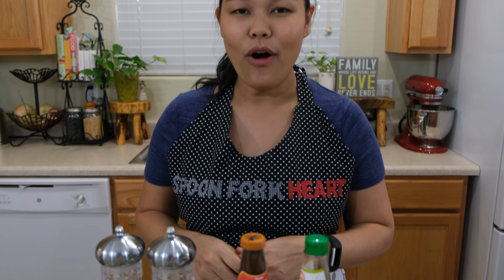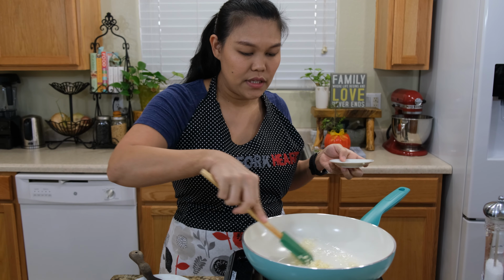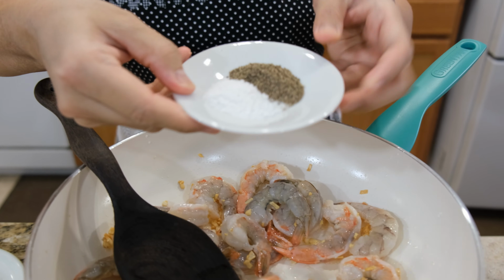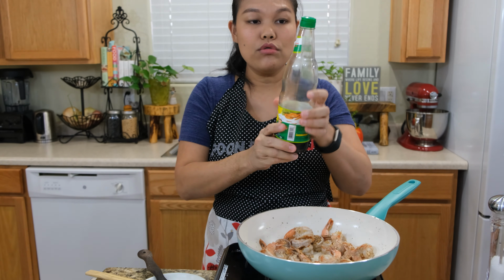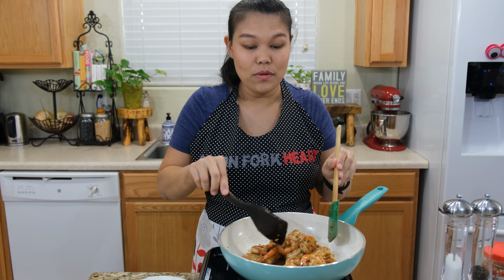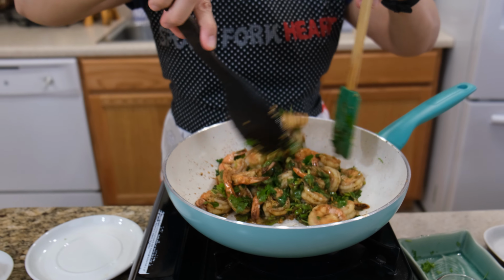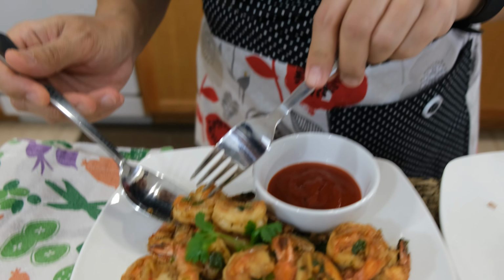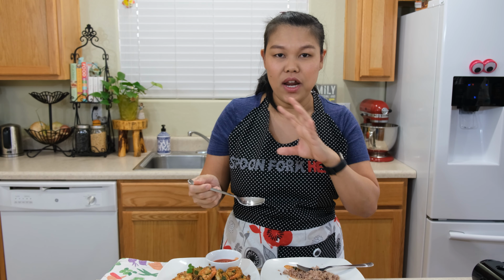Black Pepper and Garlic Shrimp - Episode 224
♥ Ingredient List
1 pound large shrimps
1 teaspoon salt
2 teaspoons black pepper
2 tablespoons Golden Mountain seasoning sauce
1 and 1/2 tablespoon black soy sauce
3 cloves chopped garlic
2 heaping tablespoons crispy garlic
1 handful chopped cilantro
1 handful chopped green onion
2 tablespoons cooking oil

♥ Some things I use in this video.
Crispy Garlic
Black Soy Sauce
Golden Mountains Seasoning Sauce